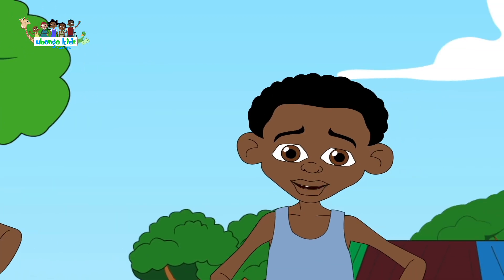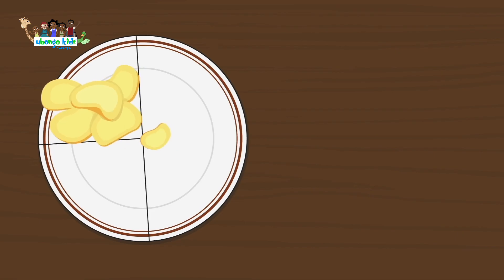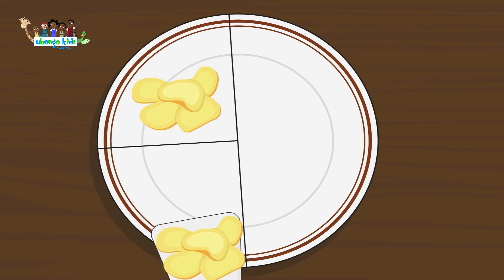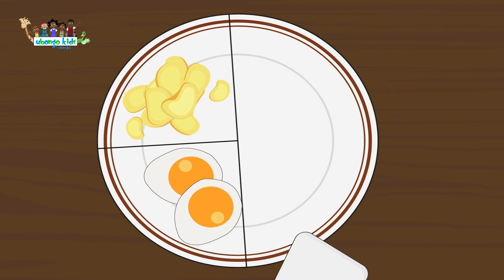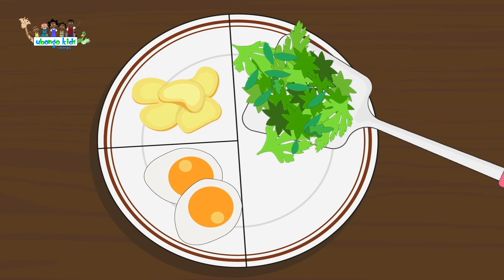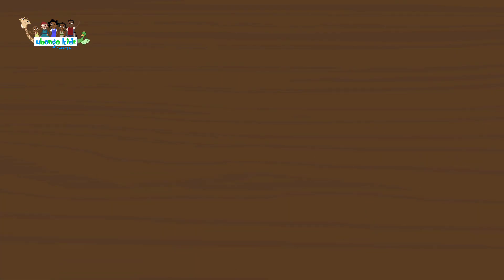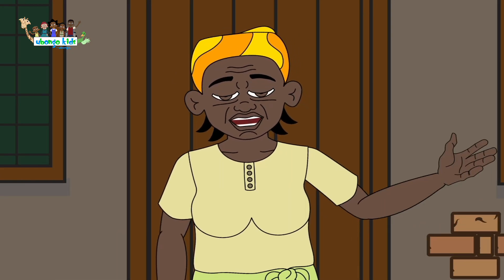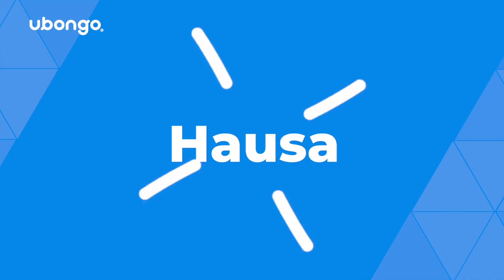The Importance of a Balanced Diet | Nutrition is Important | Ubongo Kids